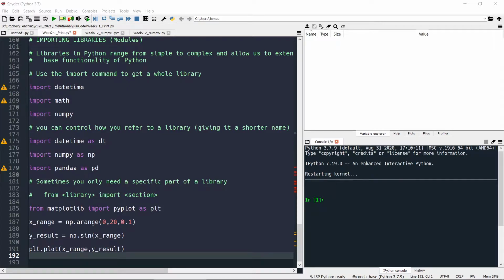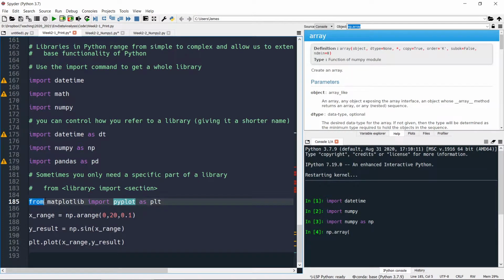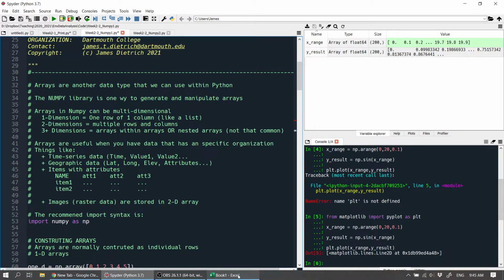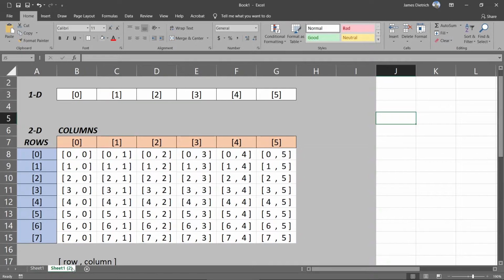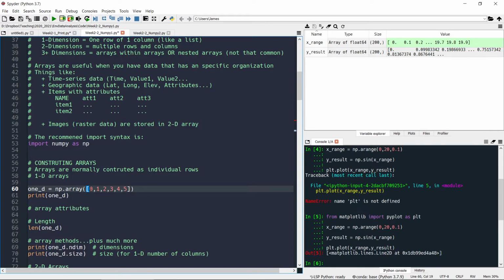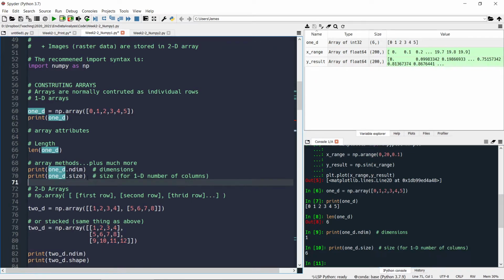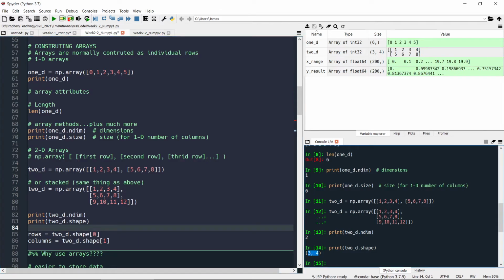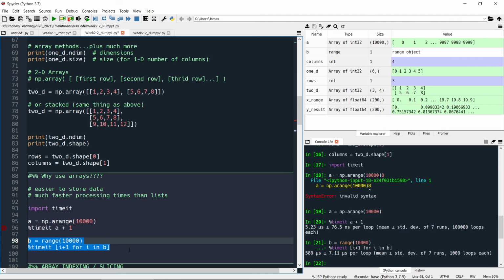Numpy Part 1 - Environmental Data Analysis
Part 1 of 3 exploring Numpy basics
for Environmental Data Analysis at UNI, Spring 2021